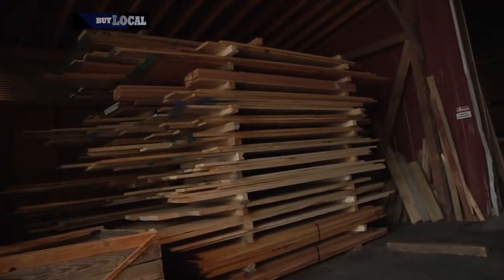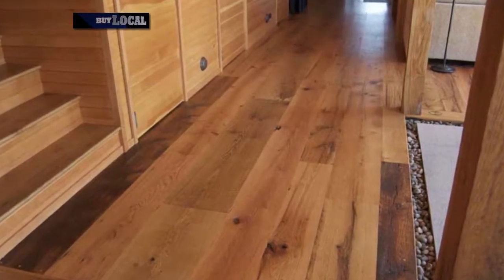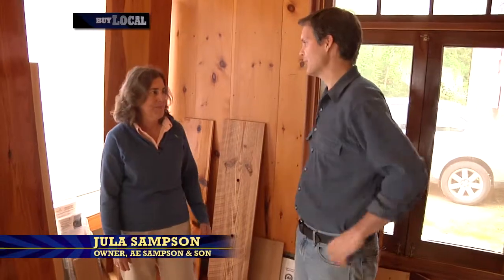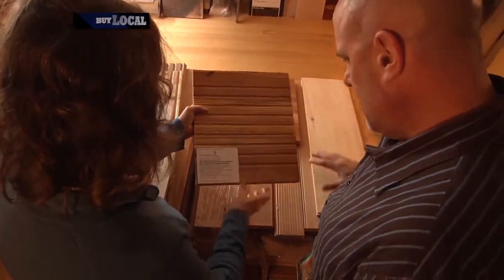TV Segment filmed by BuyLocal